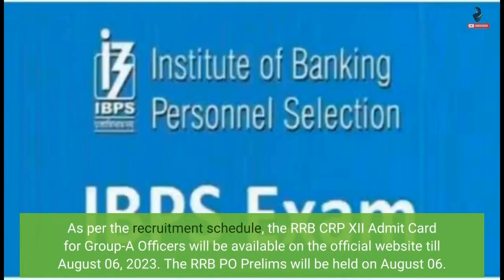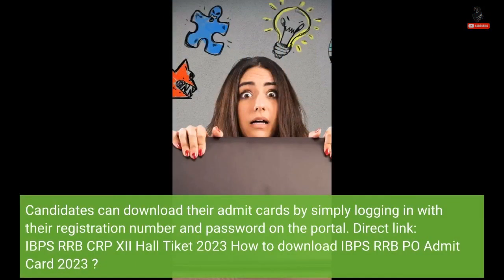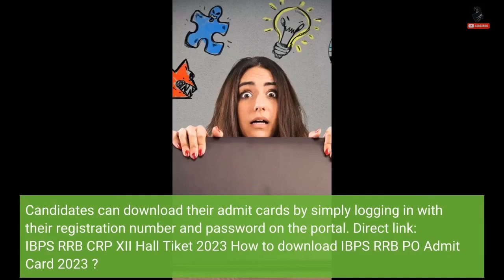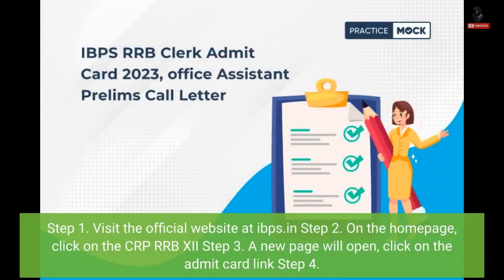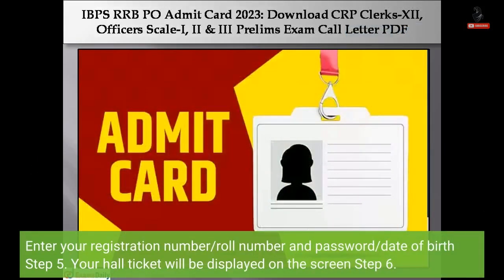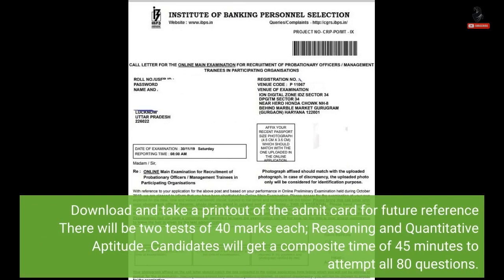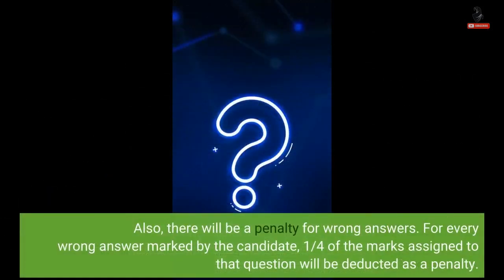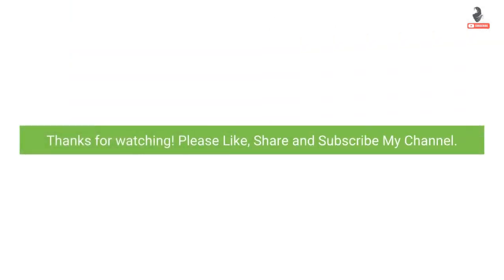IBPS RRB PO Admit Card 2023 released on ibps.in, direct link here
NEW DELHI: Institute of Banking Personnel Selection (IBPS) has released the RRB PO Admit Card 2023 for the Common Recruitment Process for RRBs (CRP-RRBs-XII). Candidates who have applied for IBPS RRB PO XII can download their hall tickets from the official website at ibps.in. As per the recruitment schedule, the RRB CRP XII Admit Card for Group-A Officers will be available on the official website till August 06, 2023. The RRB PO Prelims will be held on August 06. Candidates can download their admit cards by simply logging in with their registration number and password on the portal. Direct link:...